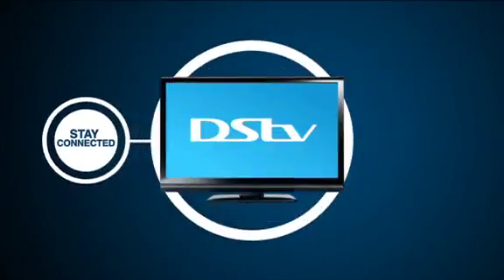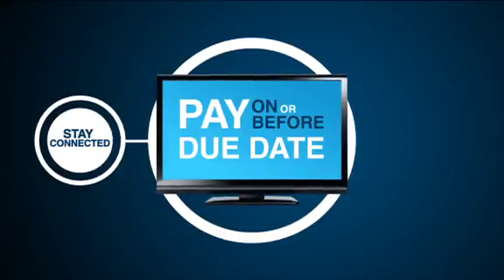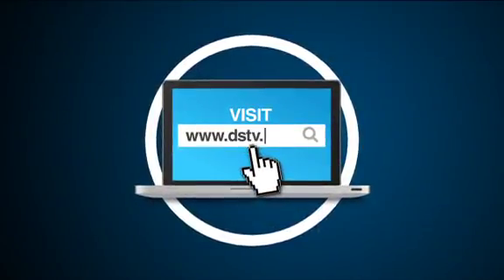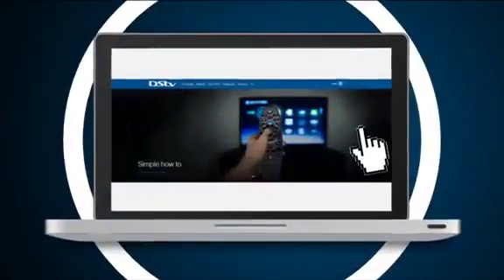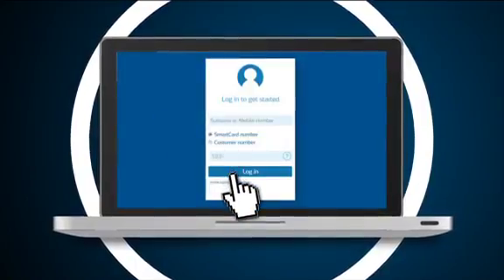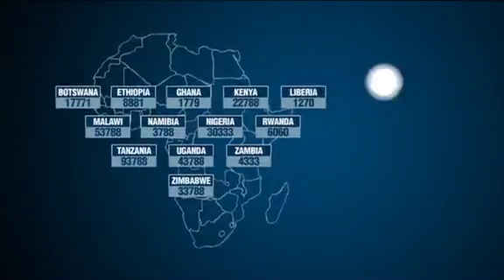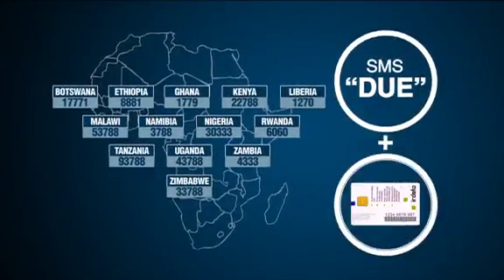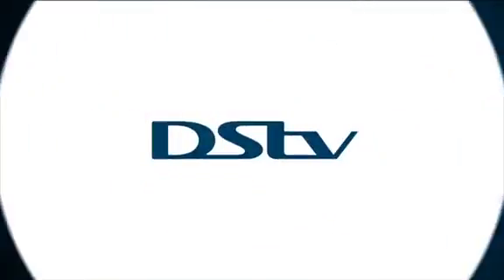Info Eazy Africa Tips Check Balance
Self Service tips. Check your balance using the Eazy Africa Tips.